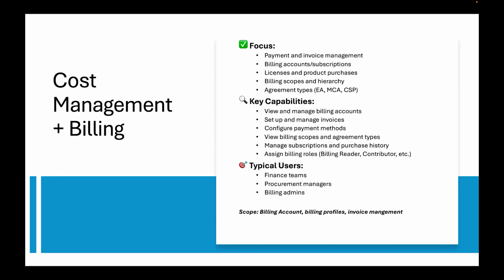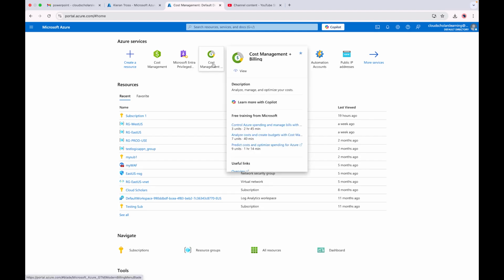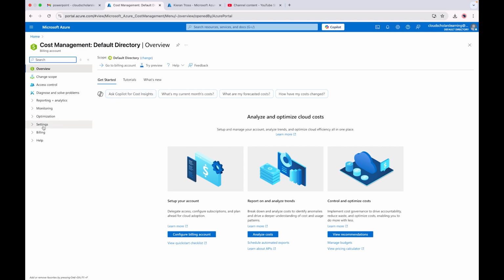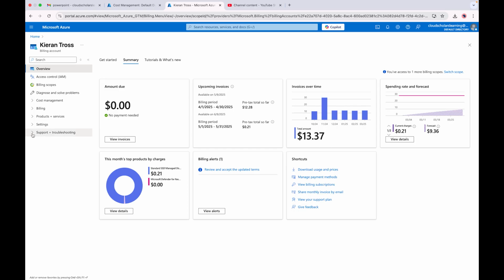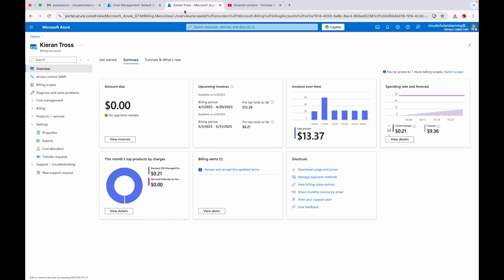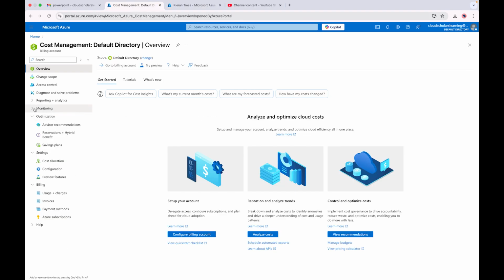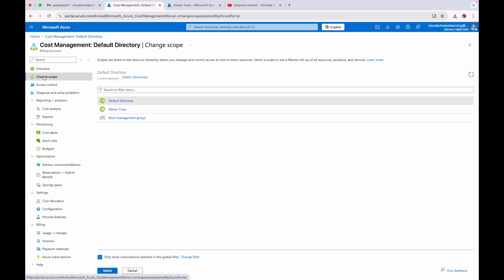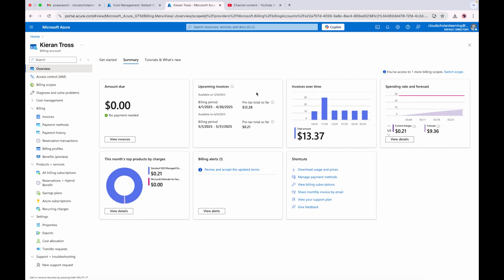Cloud Cost Optimization - What is Azure Cost Management Part 1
In this video series, we dive deep into cost management and optimization in Microsoft Azure — helping you monitor, control, and reduce your cloud spending with confidence.

🎥 What you'll learn in this series:

✅ What is Azure Cost Management & how it works

💰 How to estimate your cloud costs before deployment

🚨 How to create budget alert rules to stay on track

📉 Best practices for cost optimization using Azure Advisor

Whether you're a cloud architect, administrator, or just getting started with Azure, this series will give you practical insights and step-by-step tutorials to maximize your cloud ROI.

🧠 Optimize smarter. Save better.